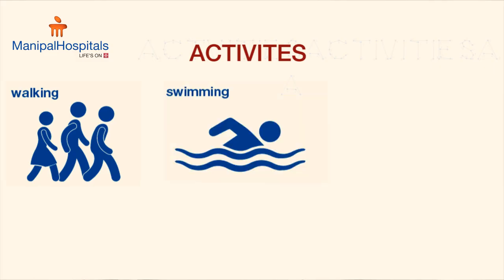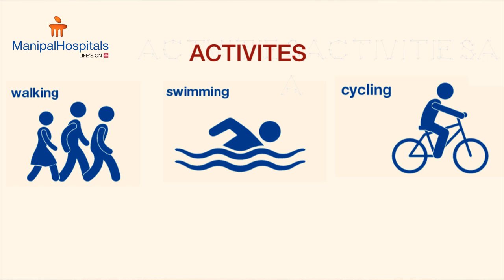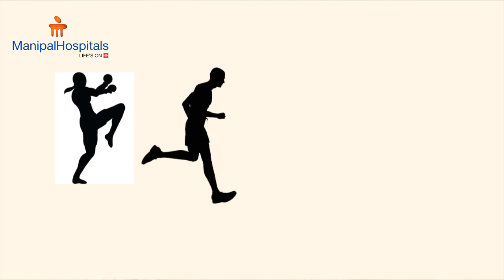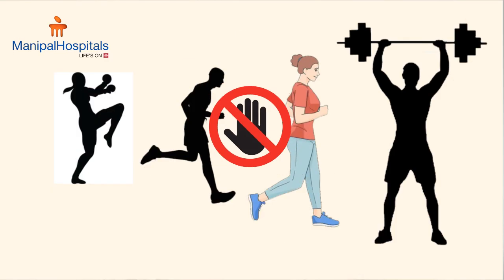Dr. Yogish Vijaya Kumar | Do's & Don'ts after a Joint Replacement Surgery | Manipal Hospitals India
Dr. Yogish Vijaya Kumar, Joint Replacement Surgeon, Dr. Malathi Manipal Hospitals, Jayanagar, emphasises on the do's and don'ts to keep in mind after undergoing a joint replacement surgery and stresses on the importance of not gaining more weight post the surgery.